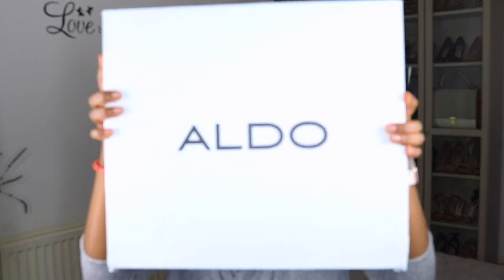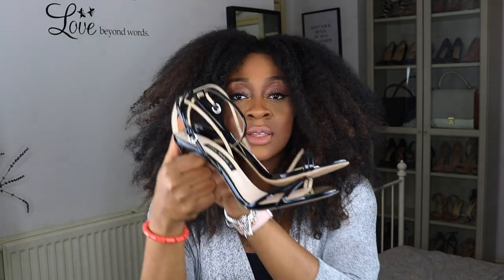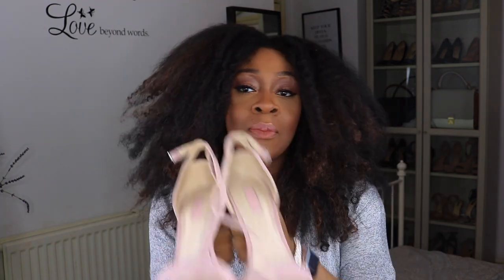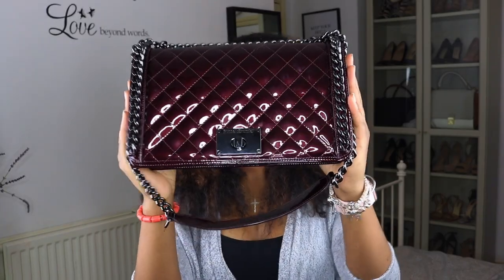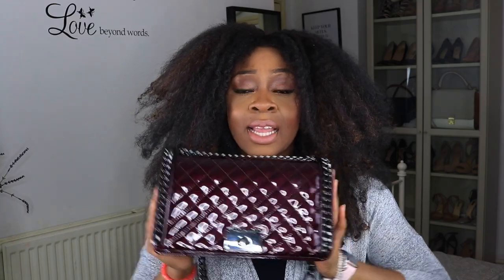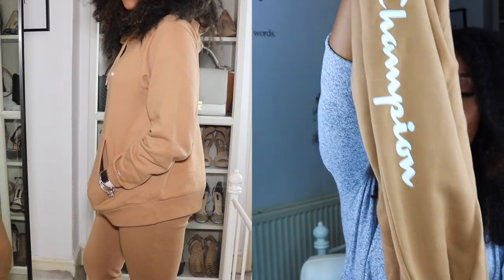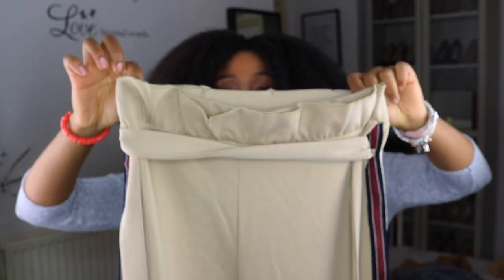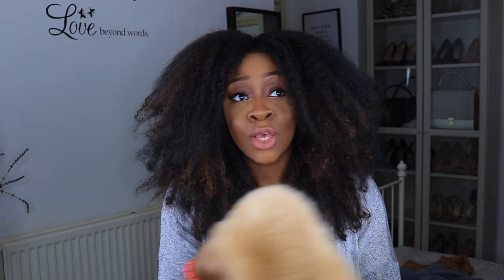HUGE COLLECTIVE HAUL|ZARA, NIKE, TOPSHOP&MORE|PLUS TRY ON!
Back today with a huge collective haul. I thought I'd share with you all the things I have bought over the past few weeks. The links to the items that are still available will be below. I hope you enjoy, tell me what you think!

Zara Jumpsuit - Sold Out

Slngr Trouser - Sold Out